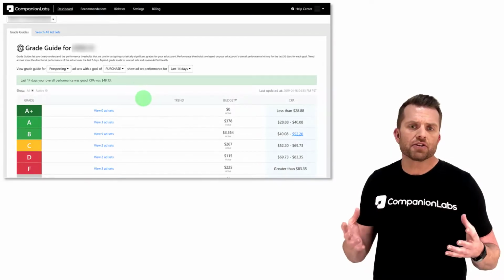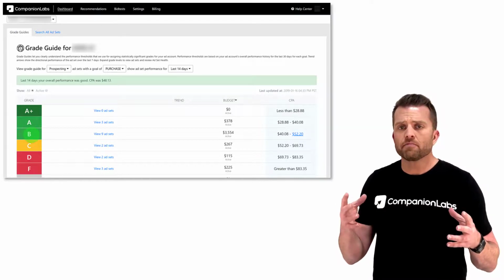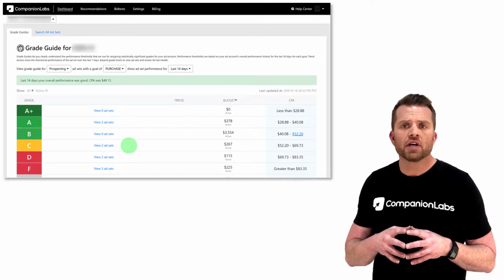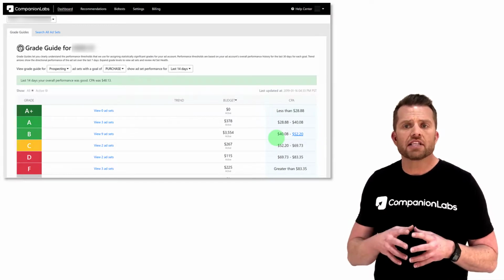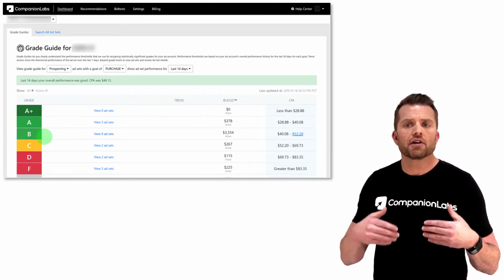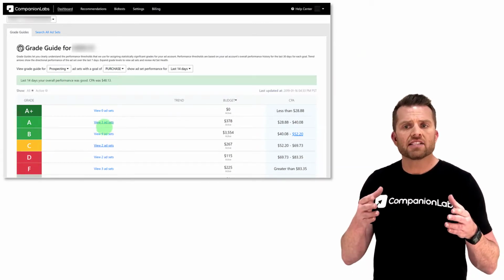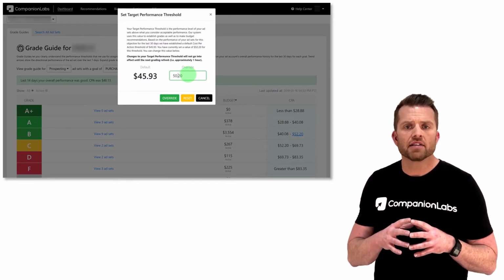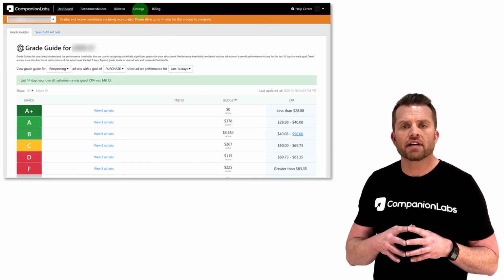Target Performance Thresholds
We provide the grades, but you get to tell that app what “good” is. Use this target performance threshold to make sure CompanionLabs’ app is working to the exact target you want. You can also use this feature to manage seasonal changes in performance.